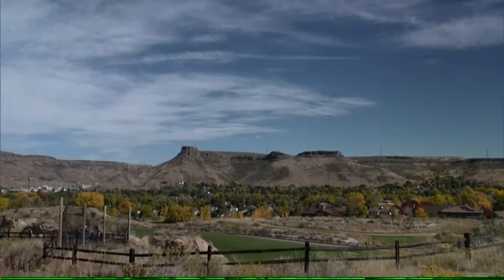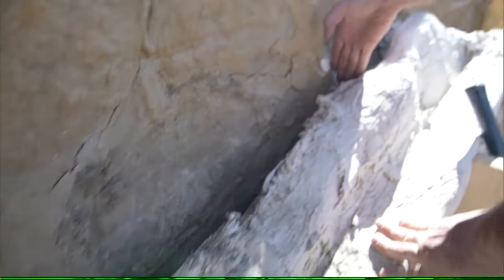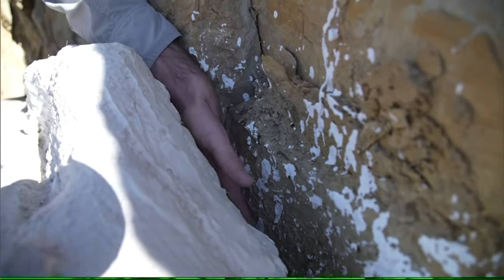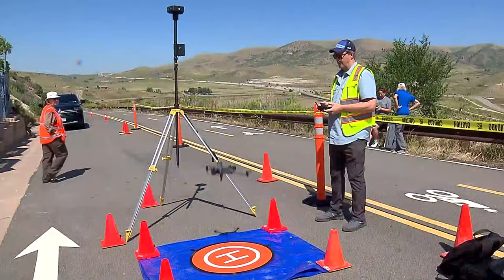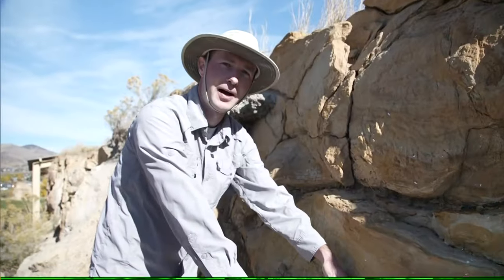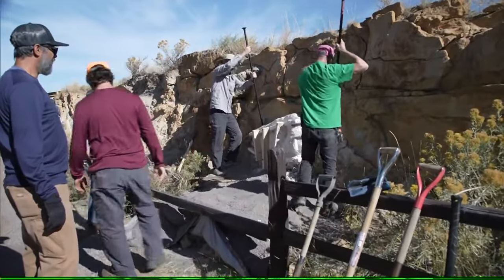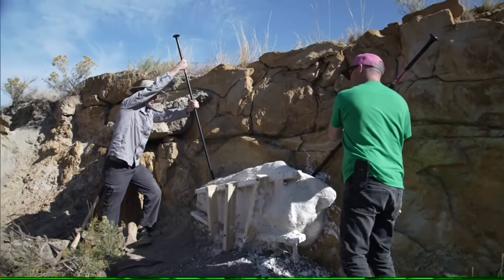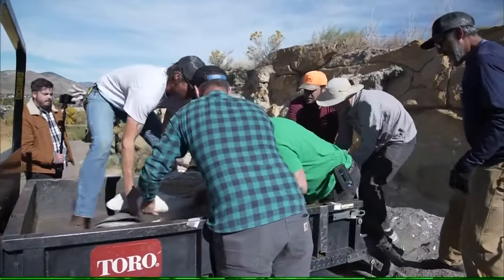Colorado dinosaur footprints relocated from golf course to museum where they can be on display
How do you remove a dinosaur footprint? The answer: Very carefully. That's what took place at the Fossil Trace Golf Course on Wednesday in Golden.